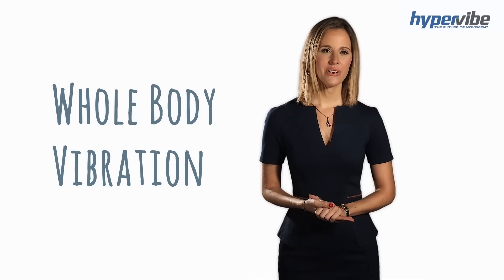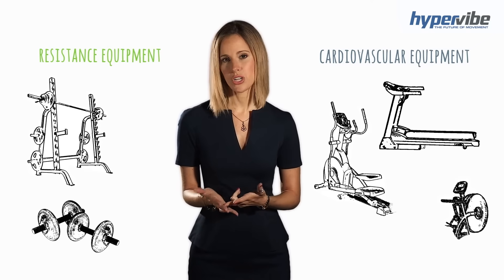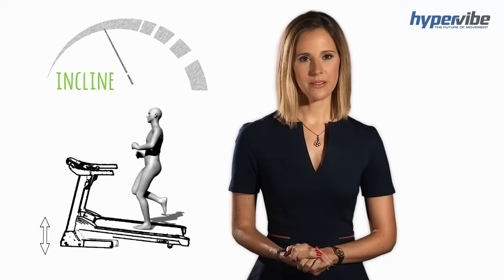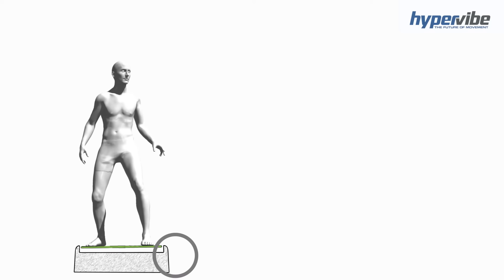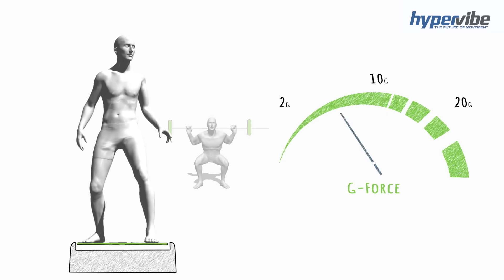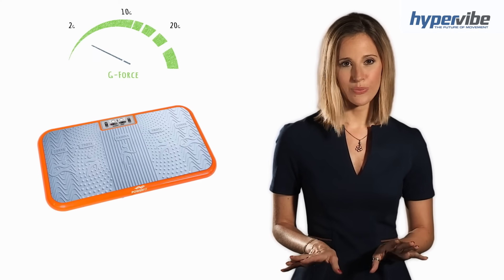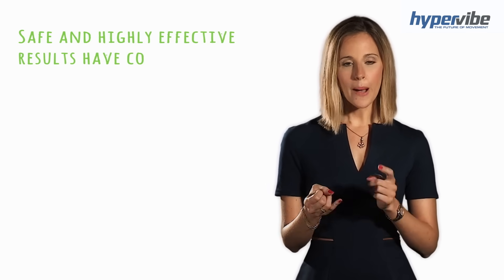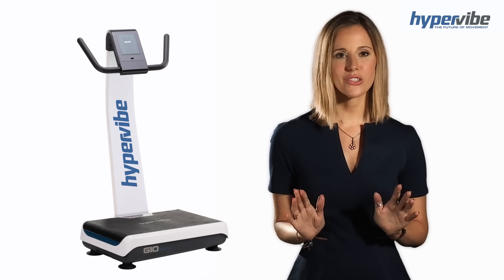HyperVibe Whole Body Vibration G Force Explainer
This video will show you why it is essential to choose a whole body vibration machine that provides high frequencies and G-forces to achieve your desired results. Watch this video and know how to set G-Force according to the different users (elderly, middle-aged, athletes and even children).